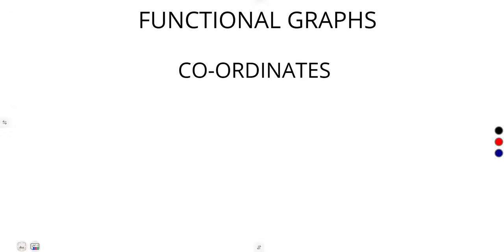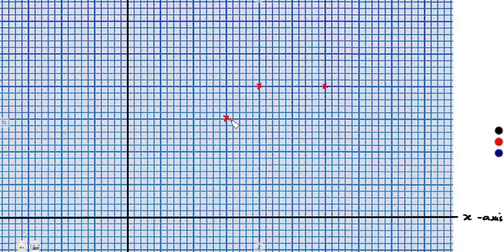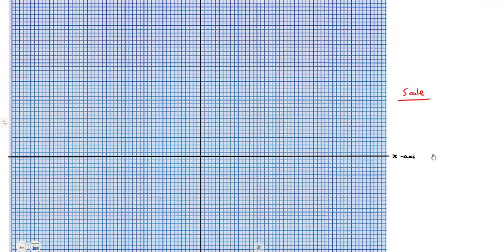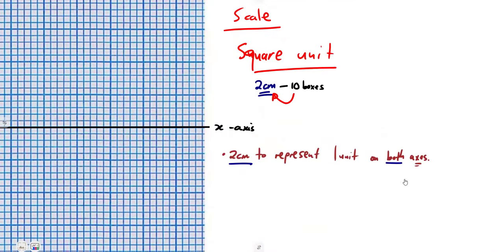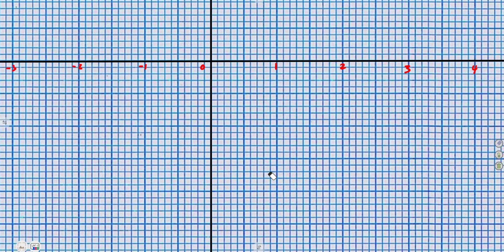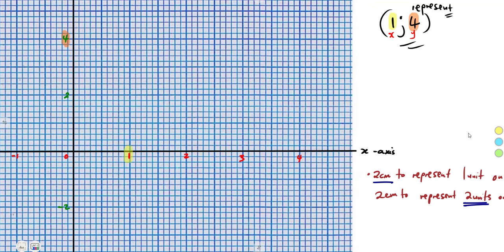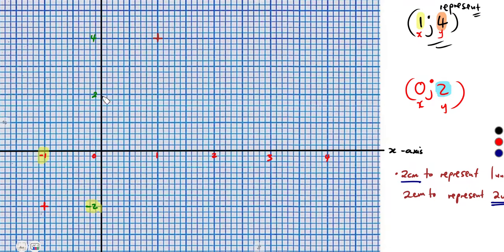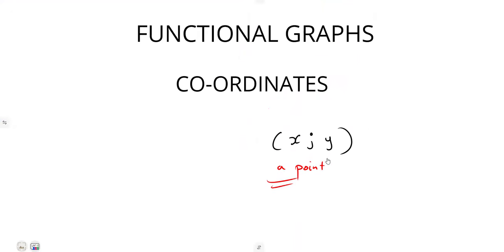Functional Graphs - Coordinates O Level Mathematics